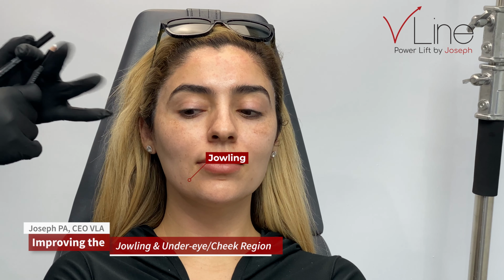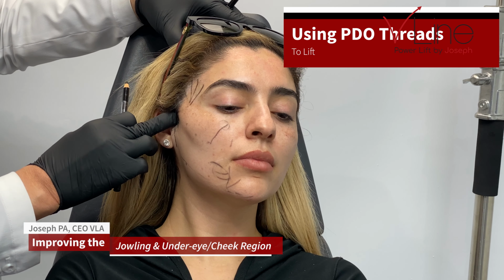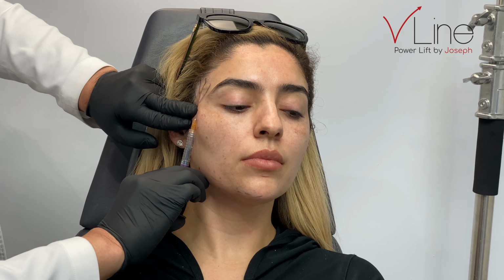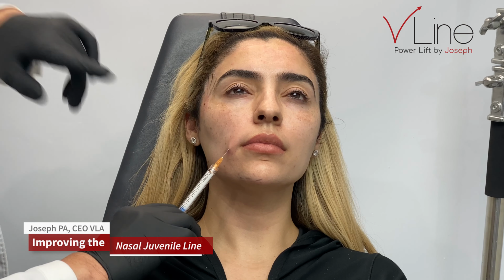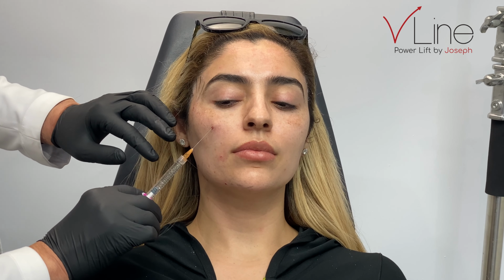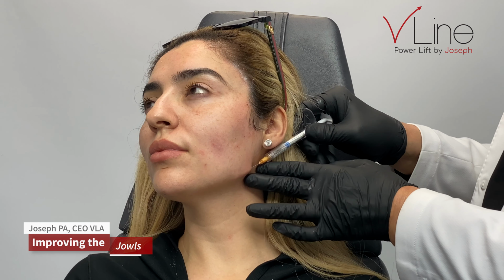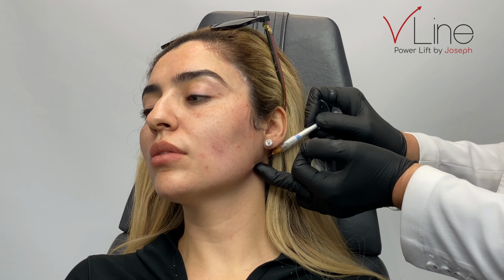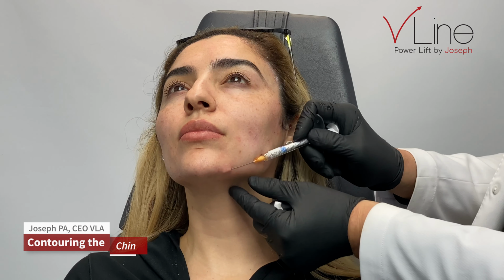Skin Perfect Brothers | Jawline Lift, Chin & Cheek Contour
Although each person is unique, certain facial features are more common to some ethnicities than others. For example, Europeans tend to have more projected features than their Asian counterparts.

 V-Line 3D contouring is a 3-step process that requires strategic injections of fillers (such as Juvederm, Radiesse, Restylane and Sculptra) in three different areas to make the face more contoured. 🤩

Our V-Line 3D contouring treatment is customized for each person’s unique facial features. Thus, you may need a combination of all three steps for best results. 💋

To become a V line Series injection artist or to join the Clarity Laser training program:
Visit : VlineLA.com

TEXT BROS to 31996 to sign up for our VIP Deals!
For receiving services visit one of our several location.
Main location is Skin Perfect Brothers in Walnut.

Our mission is to help professionals establish aesthetic boutique by offering the V-Line series training and business marketing support.